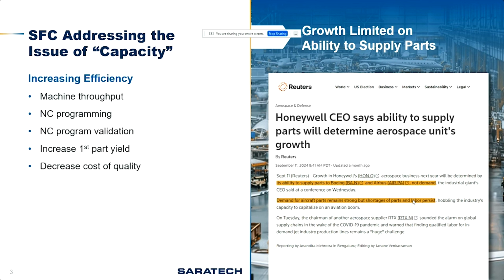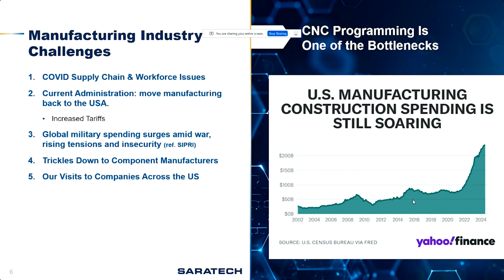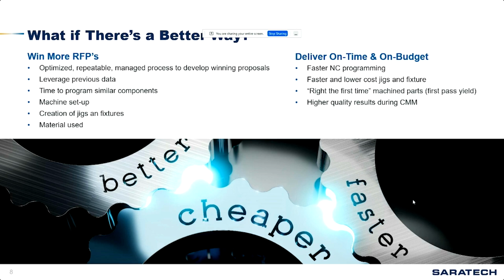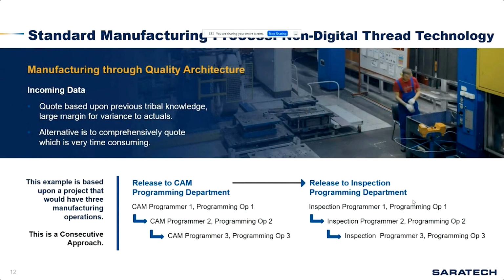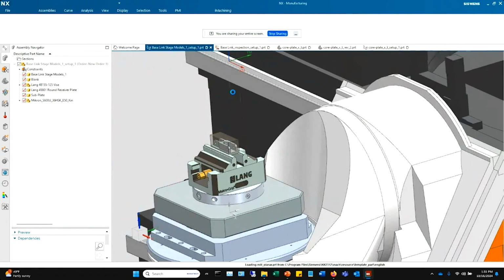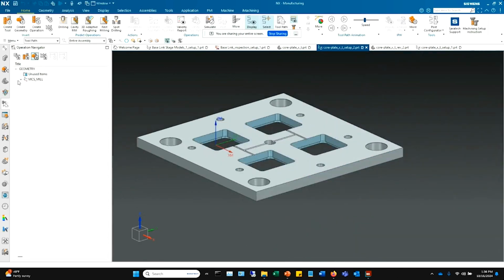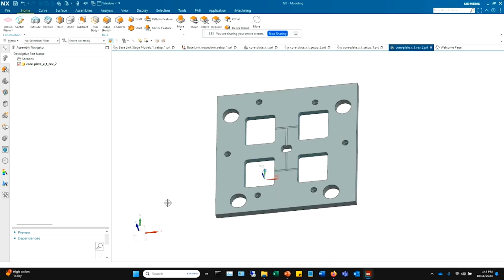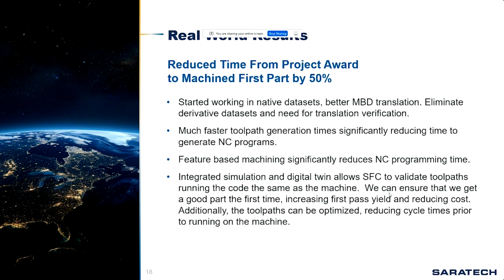Tackle Workforce Issues: Slash CNC Programming Time & Boost RFP Wins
Discover how Saratech and Siemens NX revolutionize manufacturing with a fully associative CAD/CAM workflow, reducing programming time by up to 90% and enabling first-pass yield on complex parts. Learn how digital twins, PMI-driven automation, and feature-based machining streamline production, simplify revisions, and maximize ROI for both large OEMs and smaller suppliers.
Timestamps:
0:00-4:02 - Introductions
4:03-6:22 - SFC Addressing the Issue of "Capacity"
6:23-7:12 - Stretch Forming Corporation (SFC)
7:13-8:51 - Saratech
8:52-11:18 - Manufacturing Industry Challenges
11:19-14:27 - "This is How We've Always Done It"
14:28-16:36 - What if There's a Better Way
16:37-18:17 - Digital Transformation: Software is only Part of the Solution
18:18-19:46 - Start with the Process
19:47-24:12 - Saratech's Proven Methodology
24:13-25:42 - Standard Manufacturing Process: Non-Digital Thread Technology
25:43-28:07 - Standard Manufacturing Process
28:08-30:39 - Standard Manufacturing Process: Saratech Digital Thread Technology
30:40-46:32 - Rotary Vane Actuator Digital Thread Demo
46:33-47:18 - SFC's Typical Process Before Transformation
47:19-49:32 - Real World Results
49:33-50:10 - We are Here to Help (Saratech, SFC, Siemens, Connex)
50:11-56:35 - Q&A and Conclusion